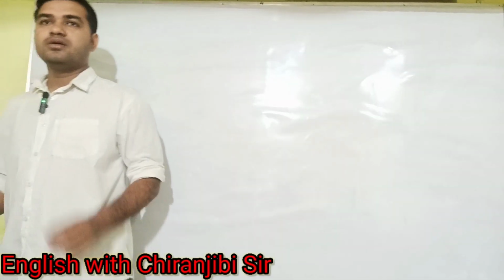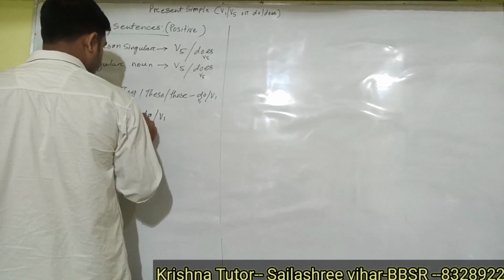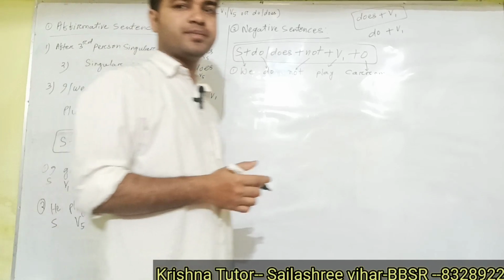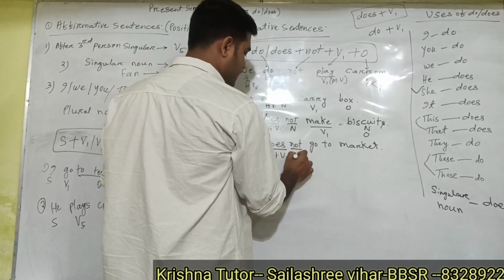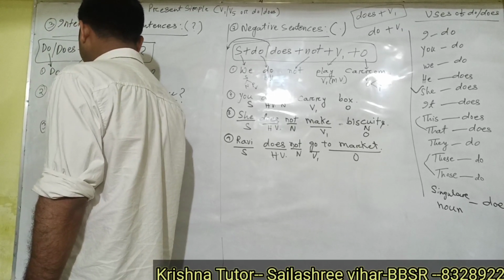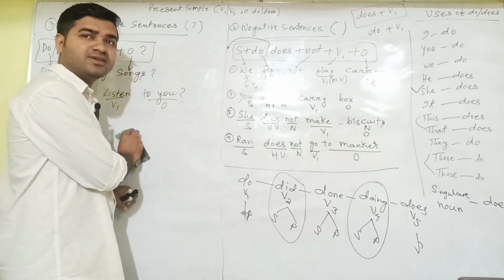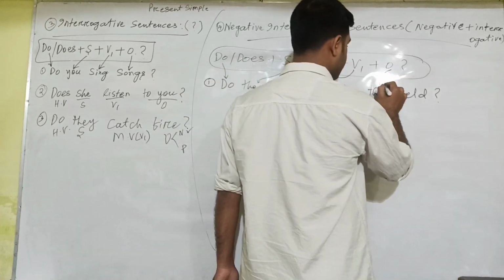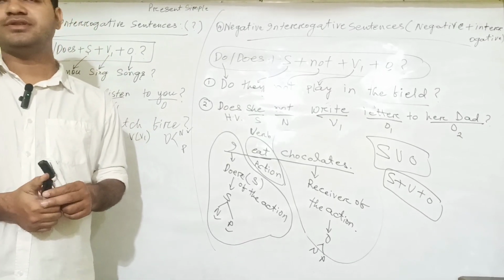Present Simple tense and it's translation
English with Chiranjibi Sir
krishna Tutor in sailashree vihar Bhubaneswar
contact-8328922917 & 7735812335